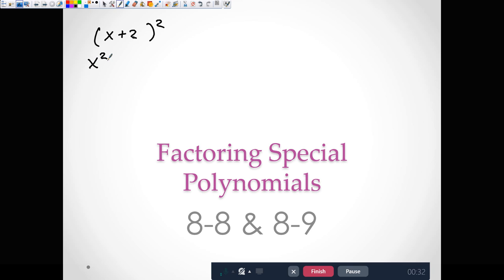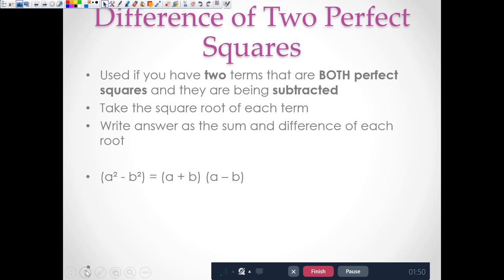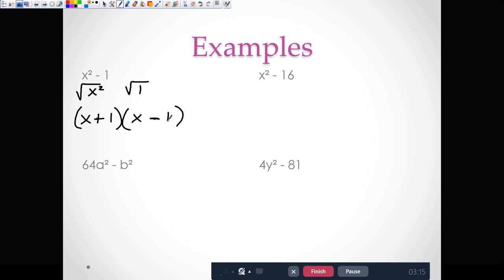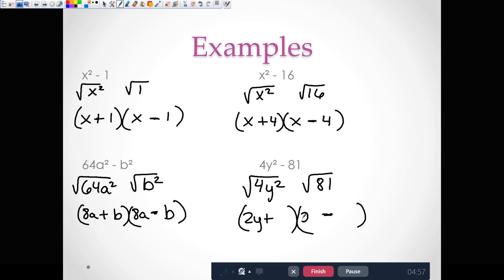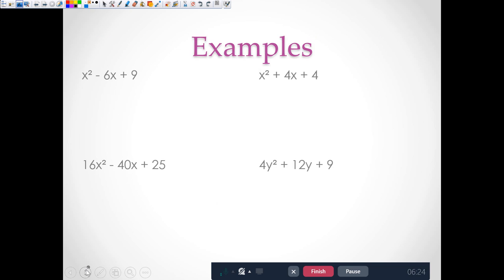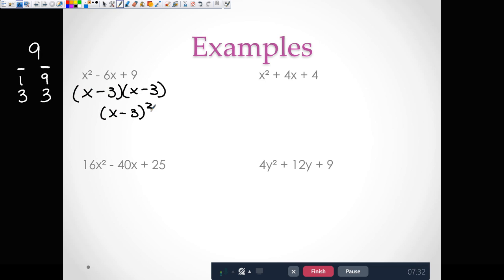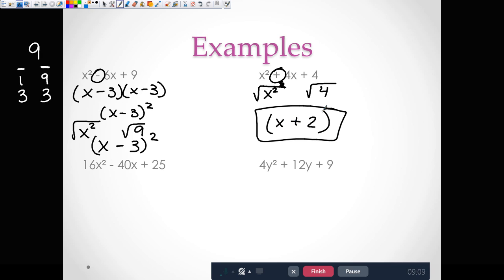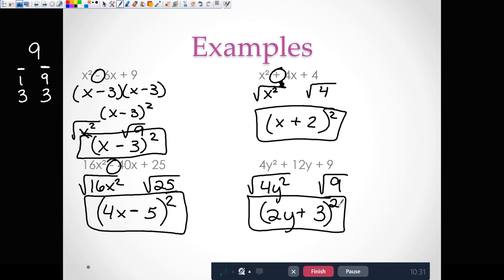Factoring Special Polynomials Video Notes